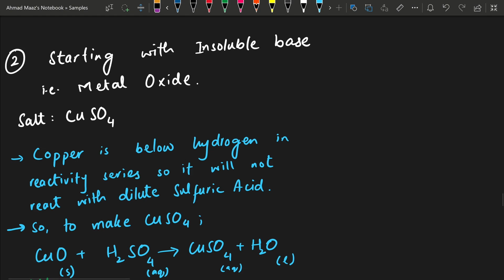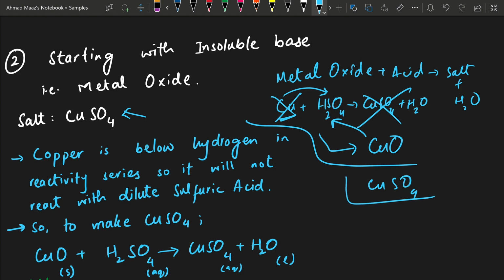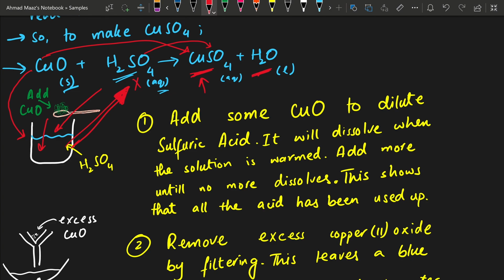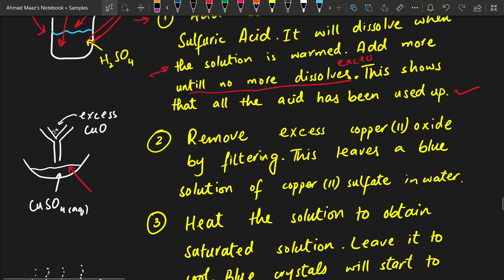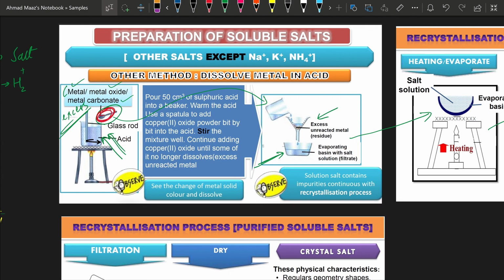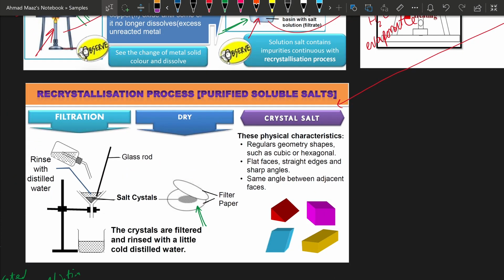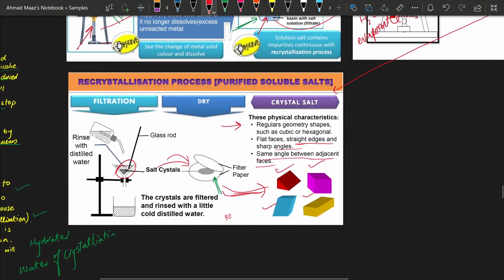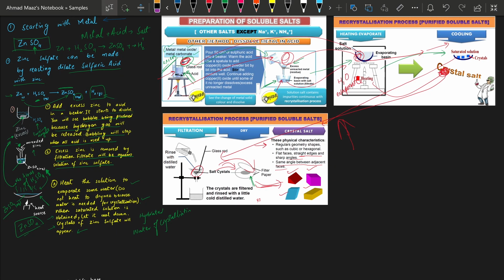O'Levels Chemistry Salts Lec 4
Register here to book a one-on-one session for your customized problems